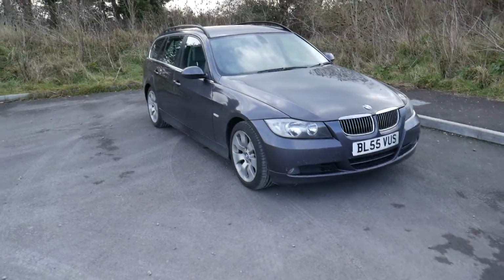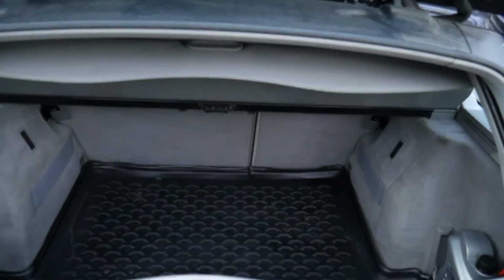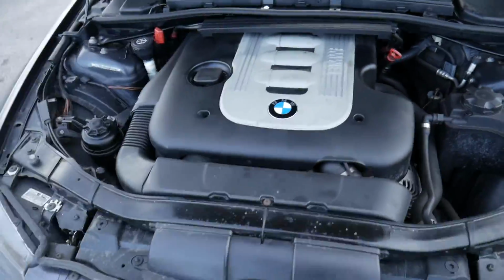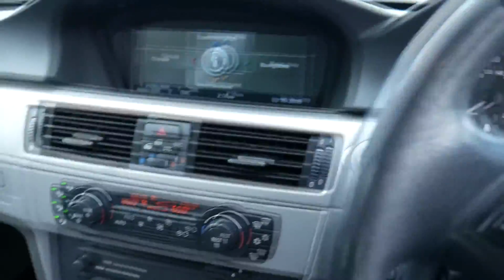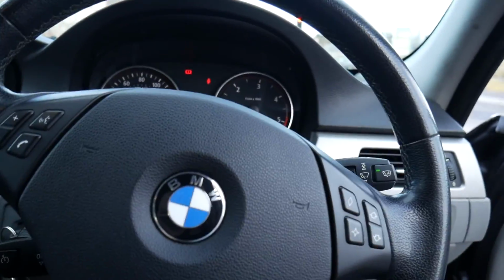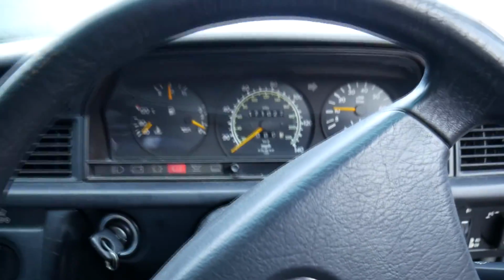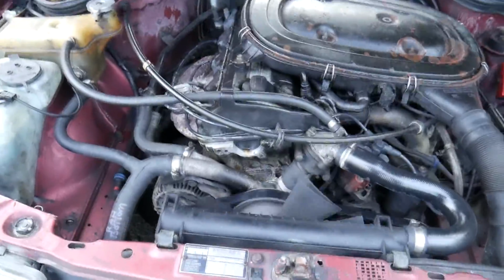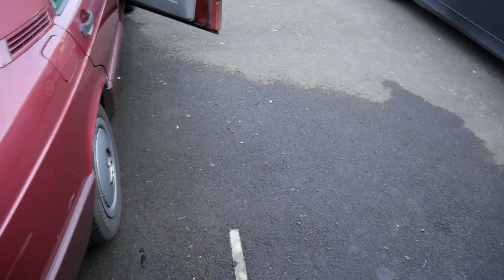My new car is an E91 BMW 330D?!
A video about my 2006 BMW 330d Touring and my 1992 Mercedes 190e 1.8.

I need new content.